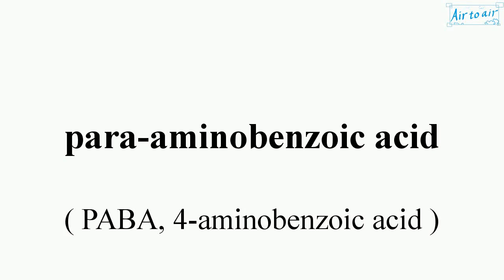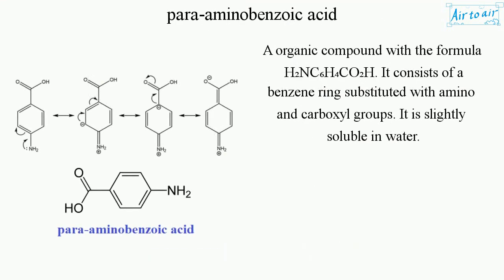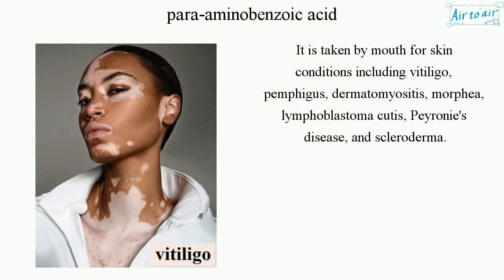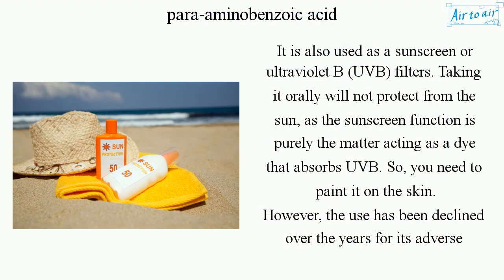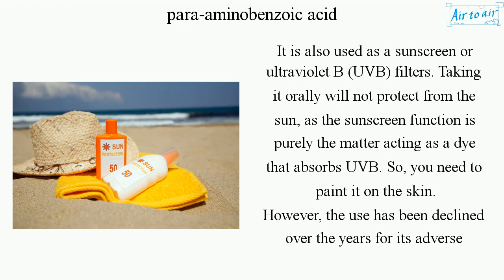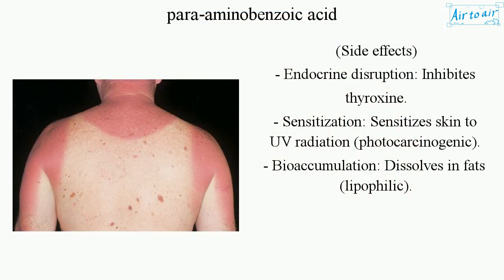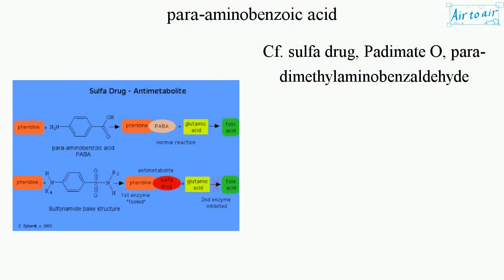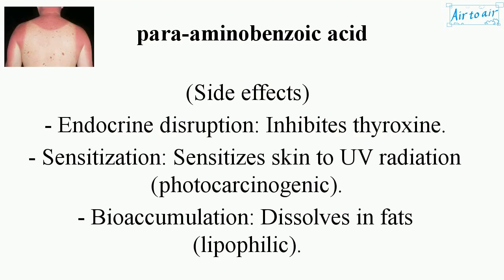para aminobenzoic acid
(PABA, 4-aminobenzoic acid)

A organic compound with the formula H₂NC₆H₄CO₂H. It consists of a benzene ring substituted with amino and carboxyl groups. It is slightly soluble in water.

It occurs extensively in the natural world, found in the folic acid (vitamin B₉) and also in several foods including grains, eggs, milk, and meat.

It is taken by mouth for skin conditions including vitiligo, pemphigus, dermatomyositis, morphea, lymphoblastoma cutis, Peyronie's disease, and scleroderma.

It is also used as a sunscreen or ultraviolet B (UVB) filters. Taking it orally will not protect from the sun, as the sunscreen function is purely the matter acting as a dye that absorbs UVB. So, you need to paint it on the skin.
However, the use has been declined over the years for its adverse effects, where its derivatives are still around today.

(Side effects)
- Endocrine disruption: Inhibites thyroxine.
- Sensitization: Sensitizes skin to UV radiation (photocarcinogenic).
- Bioaccumulation: Dissolves in fats (lipophilic).

Cf. sulfa drug, Padimate O, para-dimethylaminobenzaldehyde